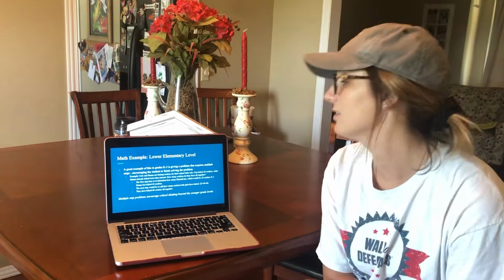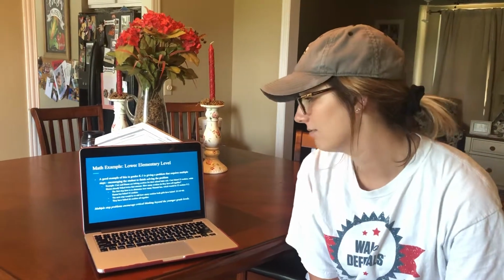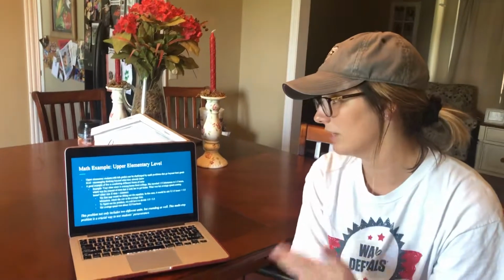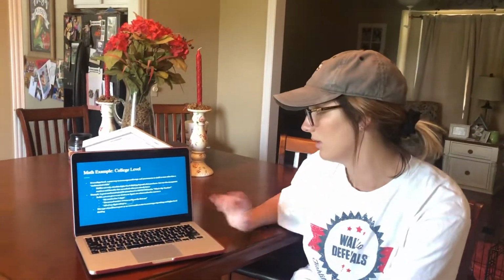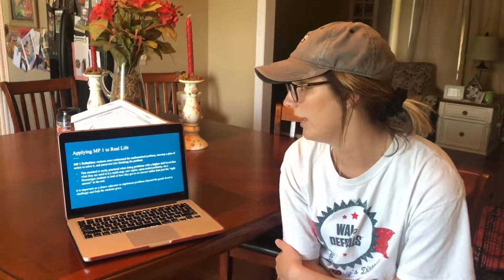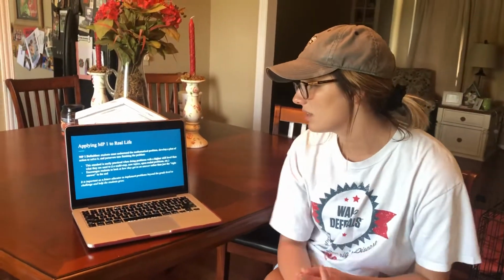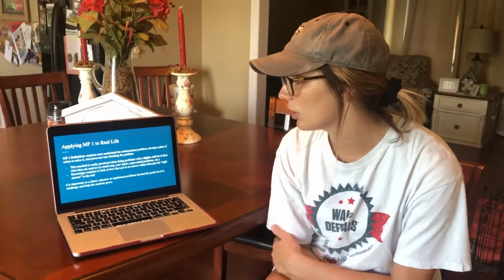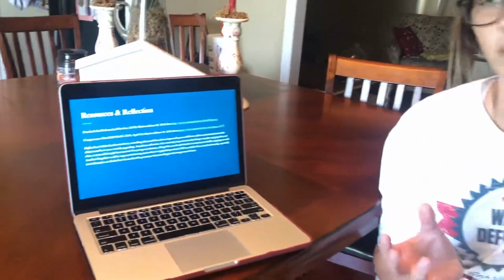MP 1: Collaboration Project